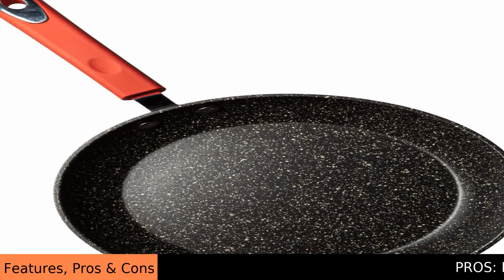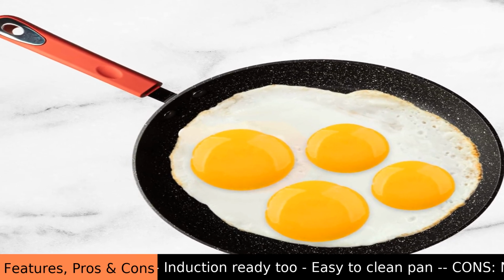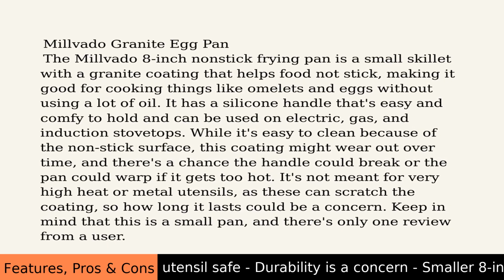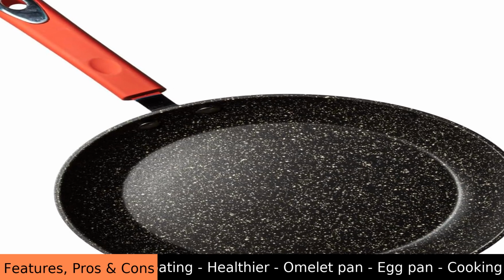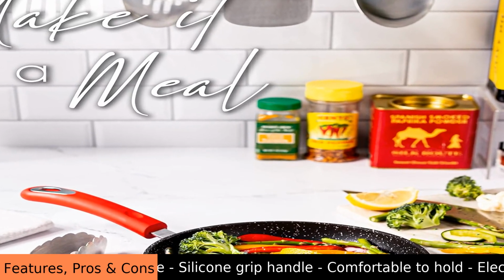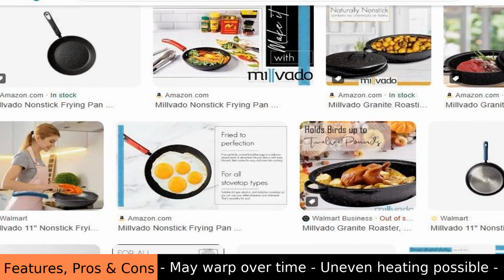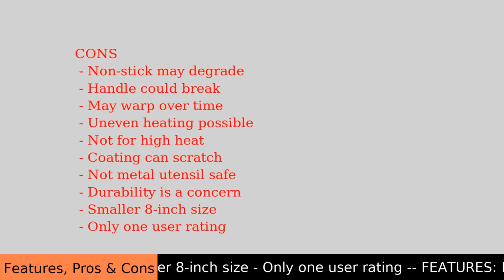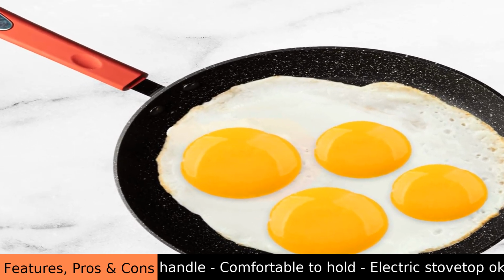Millvado Granite Egg Pan Review - Pros & Cons - Millvado frying pan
Healthier cooking

The Millvado Granite Egg Pan is a fantastic little helper in the kitchen. It's an 8-inch nonstick frying pan. This small skillet is perfect for whipping up single-serving meals. Think fluffy omelets or perfectly fried eggs. The granite nonstick coating is healthier. Food slides right off, and cleanup is a breeze. You'll spend less time scrubbing and more time enjoying your delicious creations. This pan suits many stovetops including electric, gas, and even induction. It makes cooking a simple and enjoyable experiencia.

The silicone handle on the Millvado Granite Egg Pan gives you a comfortable and secure grip. It stays cool to the touch. This means no more fumbling or accidental burns. The pan heats up quickly and evenly. This helps your food cook perfectly every time. You'll notice a big difference in your cooking ease. Plus, its compact size makes it easy to store. It won't clutter your cabinets like bigger skillets might. Imagine starting your days with a flawless breakfast thanks to this pan.

For its size and price, the Millvado Granite Egg Pan offers great value. It's a reliable cooking pan. It's built to handle everyday cooking conditions. While it might not be for large family meals, its performance for smaller portions is outstanding. There's really no negative comparison to make for its intended use. If you need a small, reliable nonstick pan, the Millvado Granite Egg Pan is a smart choice. It delivers on its promises of ease and healthy cooking.

FEATURES:
 - Nonstick
 - 8-inch size
 - Small skillet
 - Granite coating
 - Healthier
 - Omelet pan
 - Egg pan
 - Cooking pan
 - Silicone handle
 - Easy grip

PROS:
 - Healthier cooking
 - Granite coating
 - Omelet and eggs
 - Small 8-inch size
 - Silicone grip handle
 - Comfortable to hold
 - Electric stovetop ok
 - Gas stovetop ok
 - Induction ready too
 - Easy to clean pan

CONS:
 - Non-stick may degrade
 - Handle could break
 - May warp over time
 - Uneven heating possible
 - Not for high heat
 - Coating can scratch
 - Not metal utensil safe
 - Durability is a concern
 - Smaller 8-inch size
 - Only one user rating

8 inch skillet
small skillet
granite non stick coating
healthier non stick coating
omelet pan
egg pan
cooking pan
silicone handle frying pan
induction frying pan
electric compatible frying pan
gas compatible frying pan